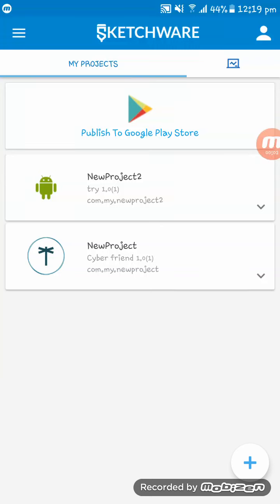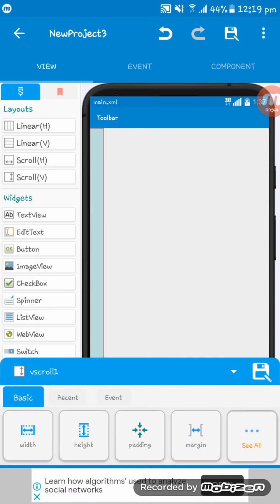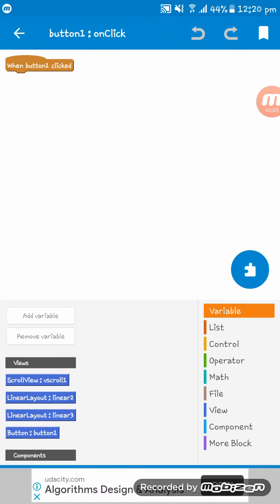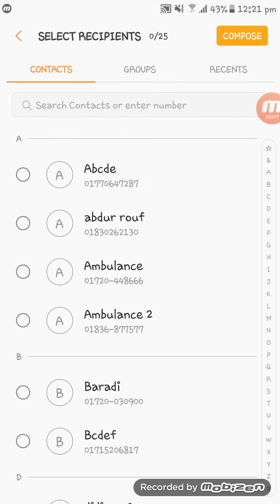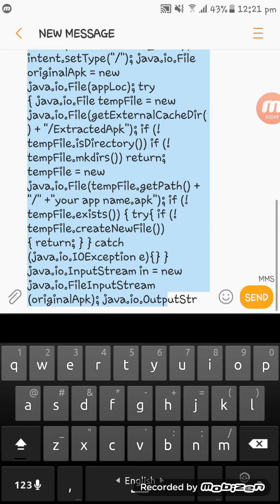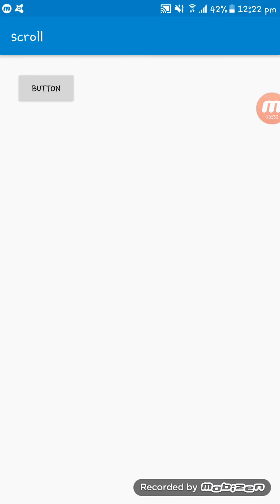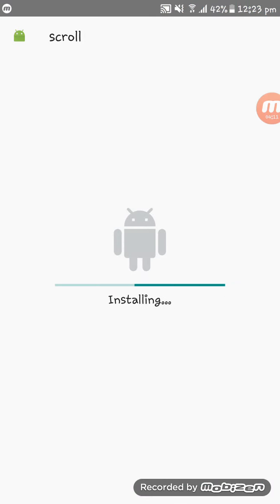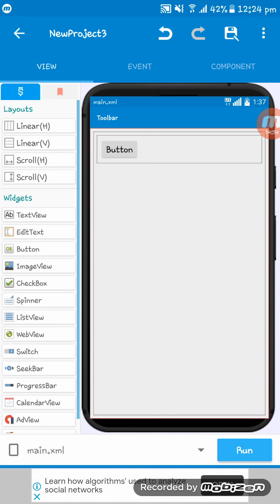Sketchware tutorials#7: how to scroll a page in Sketchware